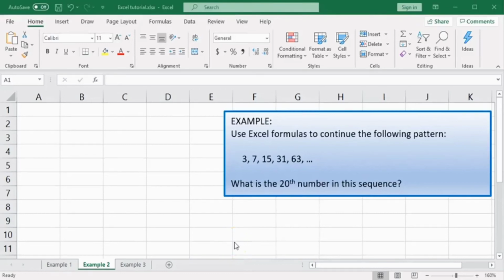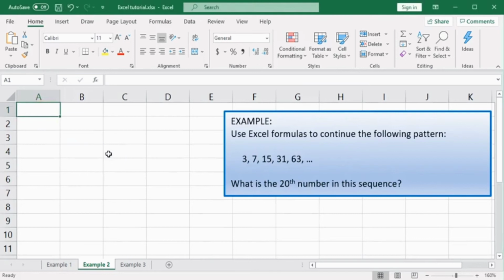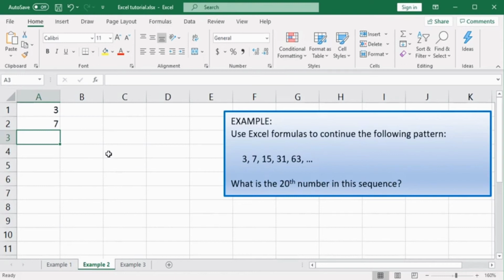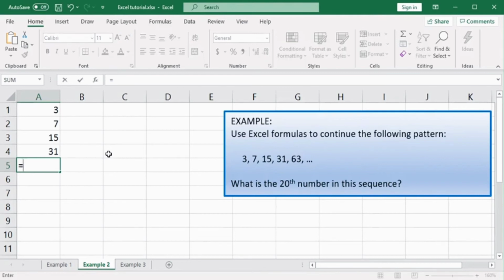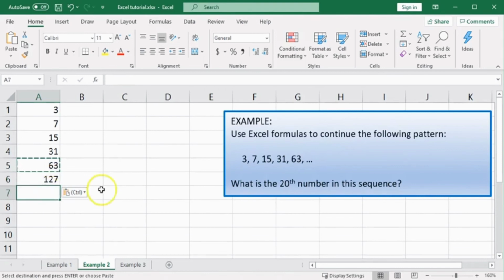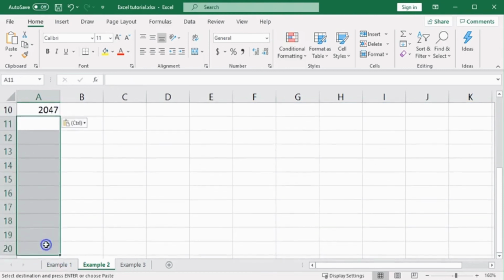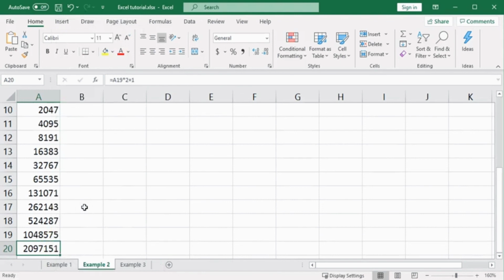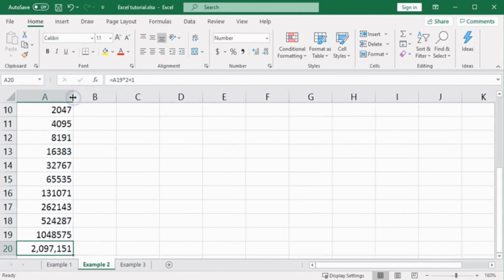Sequence Function in Excel - Step by Step Easy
Sequence Function in Excel